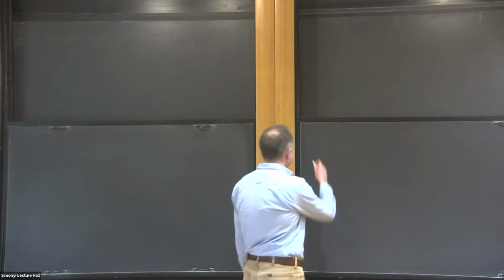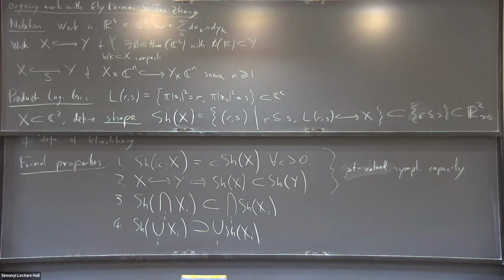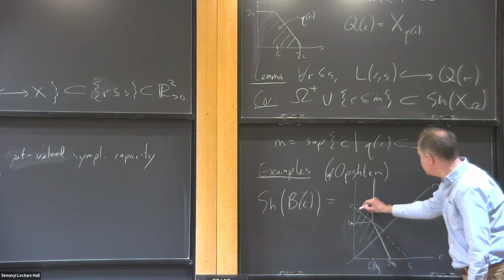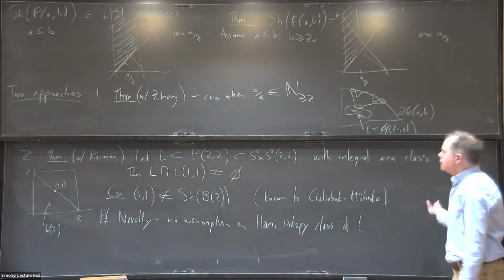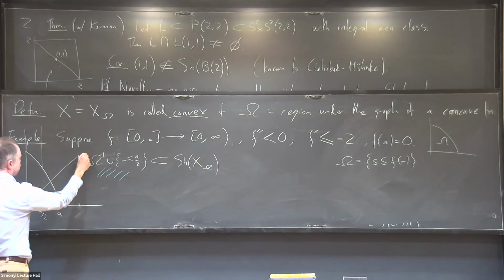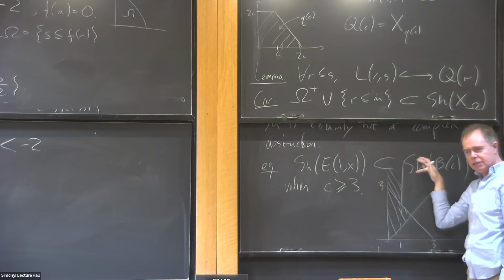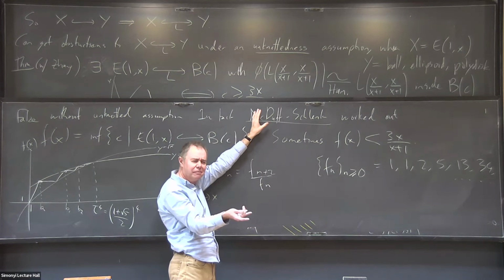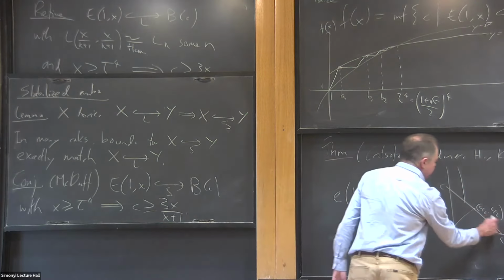The Shape Invariant for Toric Domains - Richard Hind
Topic: The Shape Invariant for Toric Domains.
Speaker: Richard Hind
Date: March 18, 2024

We discuss the shape invariant, a sort of set valued symplectic capacity defined by the Lagrangian tori inside a domain of R4. Partial computations for convex toric domains are sometimes enough to give sharp obstructions to symplectic embeddings, but in general the shape is far from a complete invariant. We then consider continuous families of Lagrangian embeddings, and describe a seemingly close relation to stabilized symplectic embeddings. This is ongoing work with Ely Kerman and Jun Zhang.